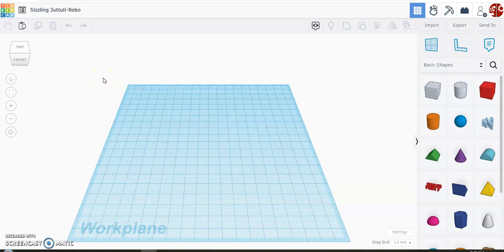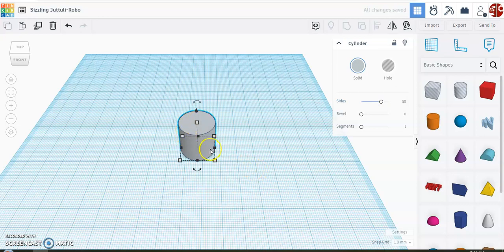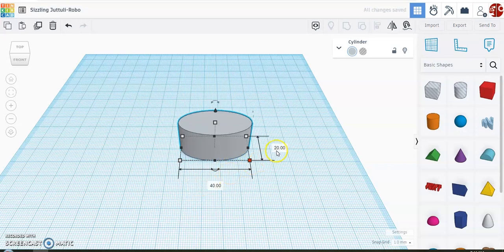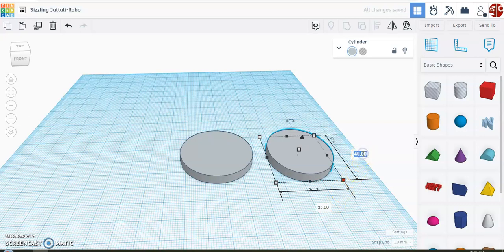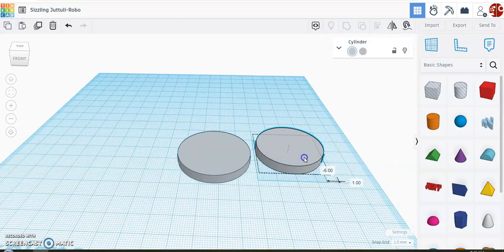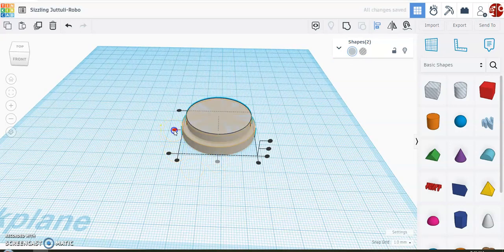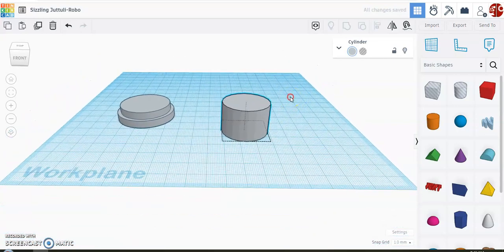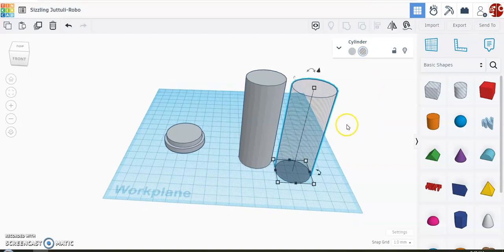TinkerCad Tutorial - Ancient Greek Column part 1